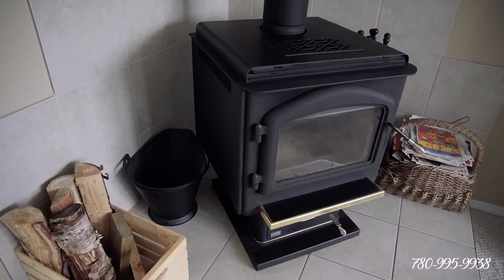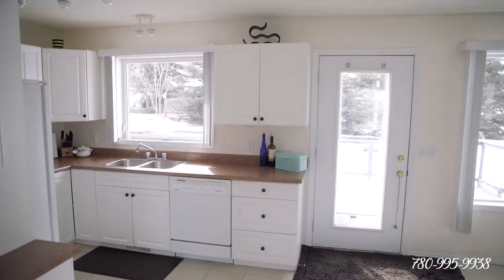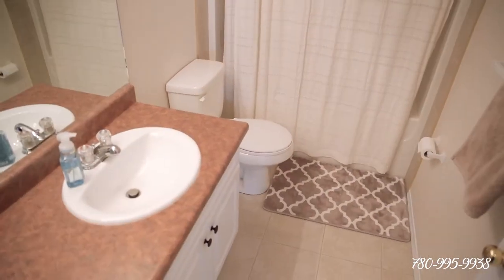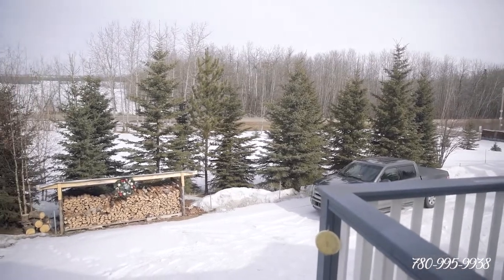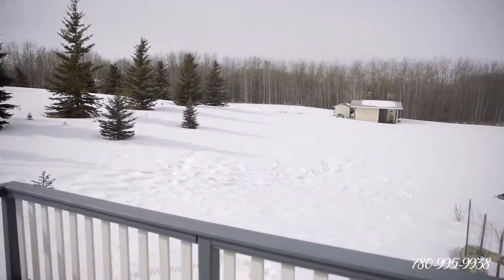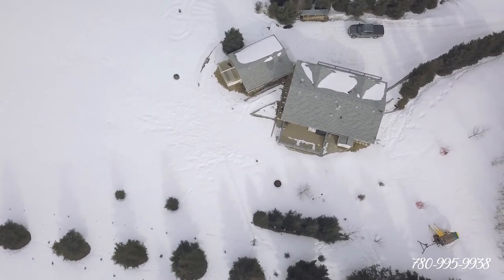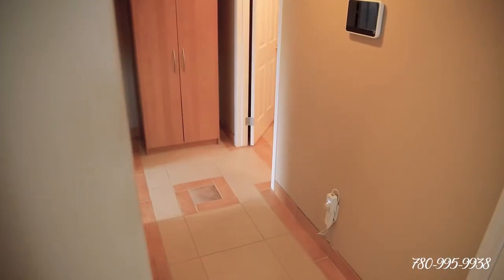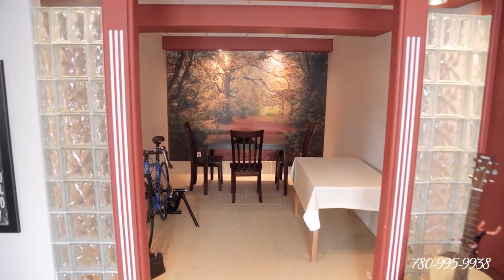SOLD in Sturgeon County!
Looking for the perfect acreage; Close to town, fully paved drive, room for the family, not needing a ton of renos, an oversized double garage on 3+ acres and with both trees & open space? Less than 20 min to Spruce Grove & Stony Plain & 30 min to Edmonton, you've got to check this place out! Fully finished 1232 sf walkout bungalow is move in ready and has everything on your wants list. 3 beds up with 2 full bathrooms, main floor laundry & pantry storage, bright kitchen with white cabinetry & gas stove, huge rec room in walkout basement plus 4th bedroom and another full bathroom. The main floor also features a wood stove for chilly winter nights, a front veranda deck & a big 21.5x12' deck on the south side of the home. The basement also has a pellet stove in the HUGE family room with bay window, there is a flex/den space thats excellent for a home gym or game room, plus a BIG storage closet. The property is on the corner with only 1 neighbour beside, has gardening beds, a greenhouse & storage sheds.

Listing Presented by:
Jazmin LaFramboise
Licenced REALTOR with RE/MAX River City